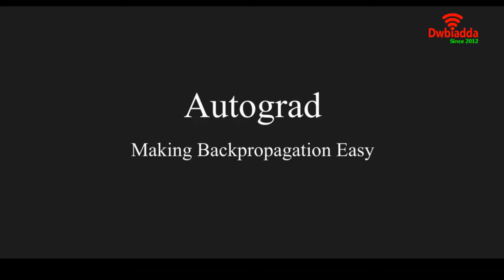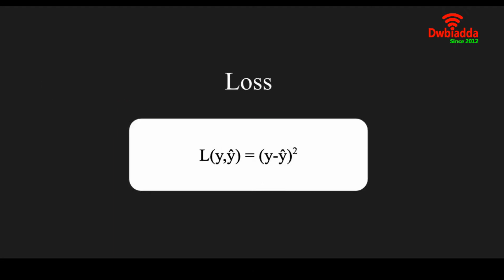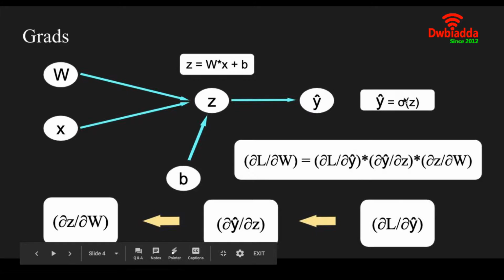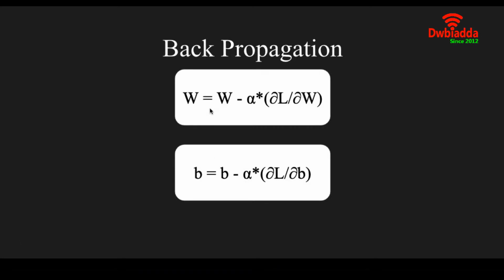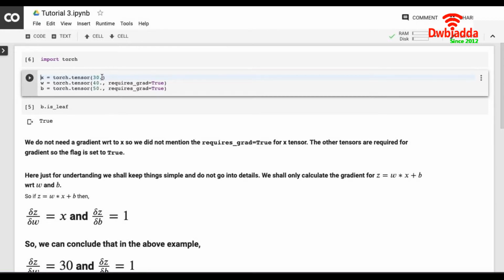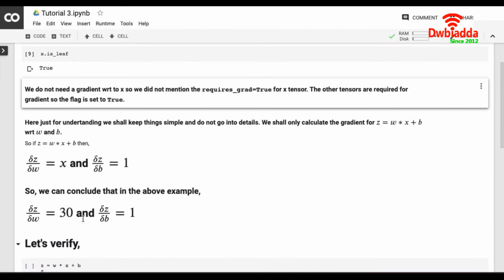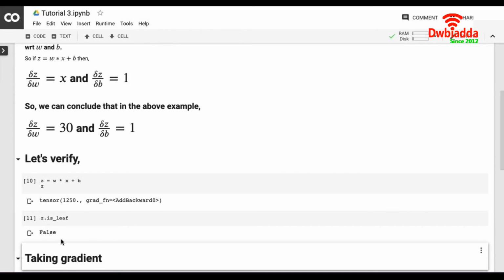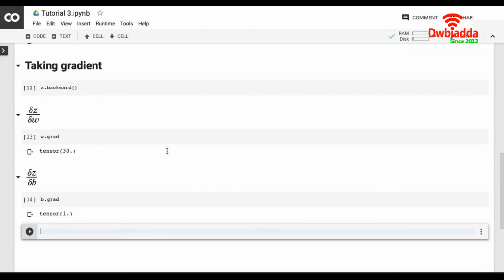What is Autograd | Making back propagation easy | Pytorch tutorial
Welcome to dwbiadda Pytorch tutorial for beginners ( A series of deep learning ), As part of this lecture we will see,  What is Autograd  | Making back propagation easy